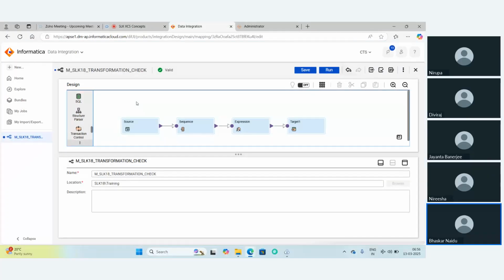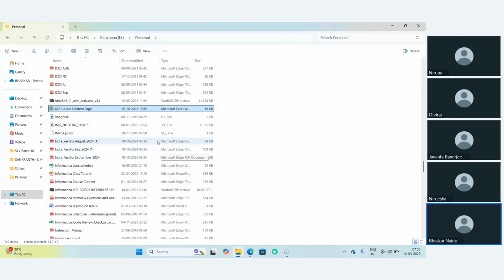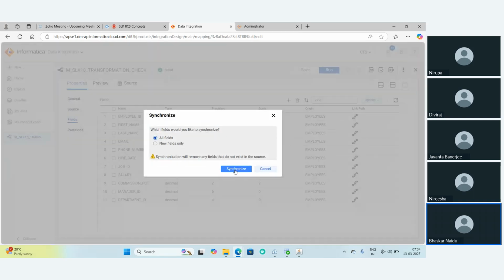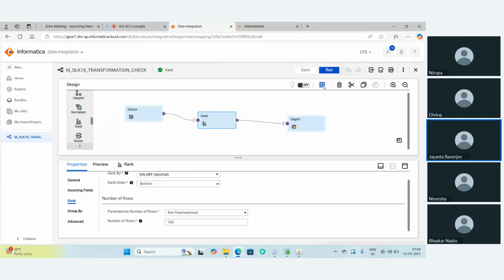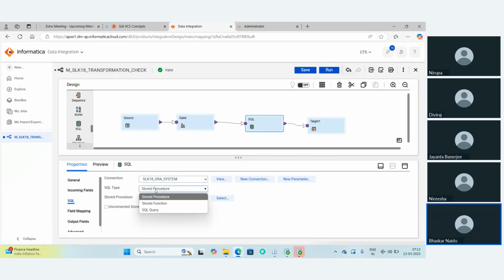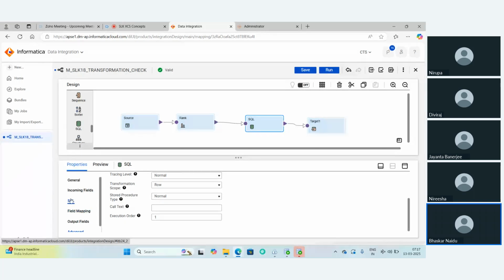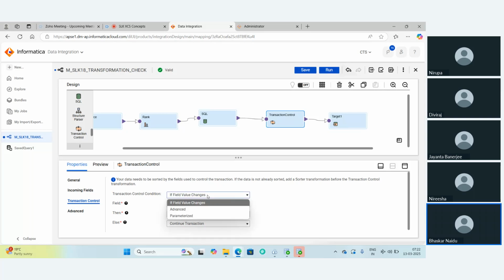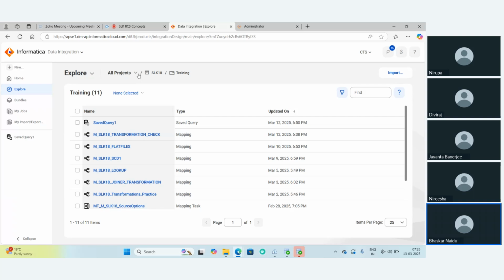SLK_18 26 RANK, SQL , Transaction Control Transformations